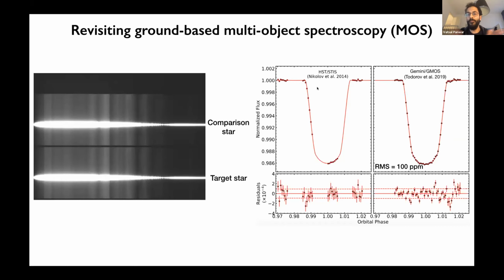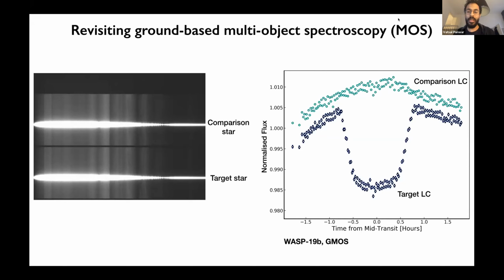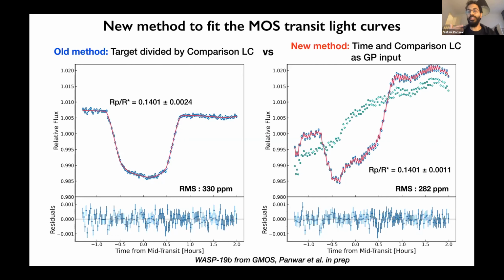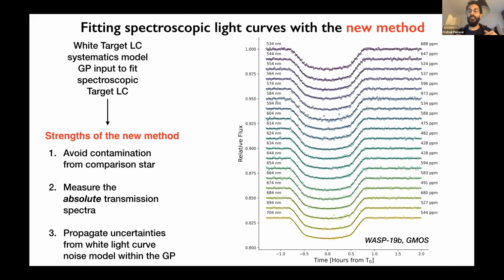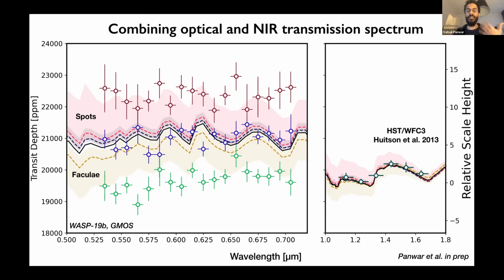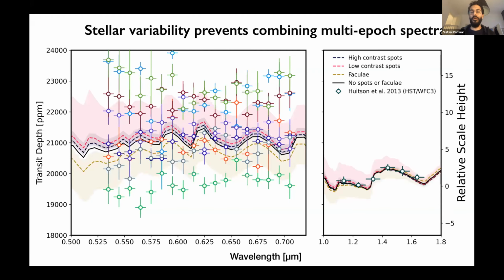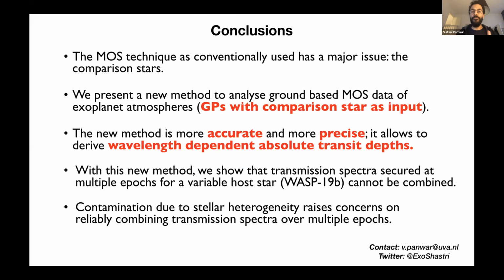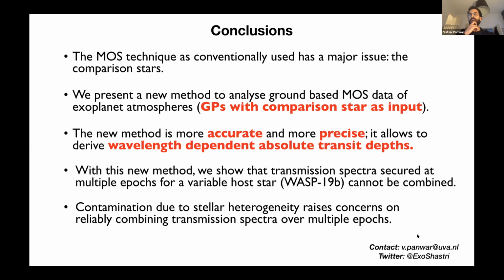The challenge of combining multi-epoch observations of exoplanet atmospheres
Vatsal Panwar (University of Amsterdam)

Abstract : Stellar photospheric heterogeneity has the largest impact on the optical part of the transmission spectrum which makes it challenging to interpret optical and infrared measurements together for an exoplanet observed at different epochs from different instruments. This makes it important to obtain accurate and precise measurements of absolute optical transmission spectrum of transiting exoplanets targeted commonly by multi object spectrographs on large ground based telescopes. We describe a new method based on Gaussian Processes (GP) regression to analyse ground based low resolution spectrophotometric observations that leverages the comparison star light curve to model the instrumental and telluric systematics in the target star light curve directly. By yielding absolute wavelength dependent transit depths and incorporating the uncertainties from the comparison star light-curves within the GP framework, our proposed method improves upon the conventional method of doing differential photometry using comparison stars and common mode corrections. We apply this method to multi epoch observations of close in gas giants with active host stars as part of our survey from Gemini/GMOS and discuss the effect of stellar contamination on the final transmission spectra. In this context we also discuss how photometric monitoring in the optical from TESS can be helpful in benchmarking transit parameters and informing the level and timescales of stellar flux variation due to activity.